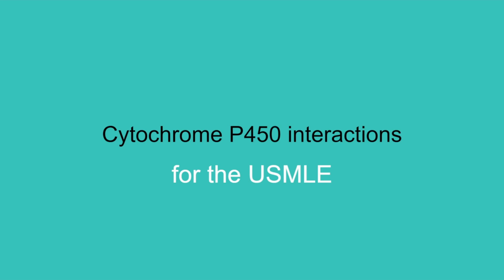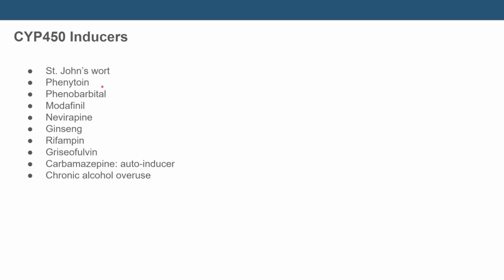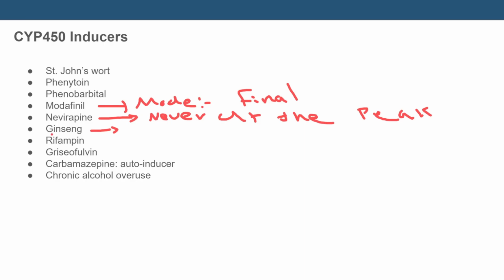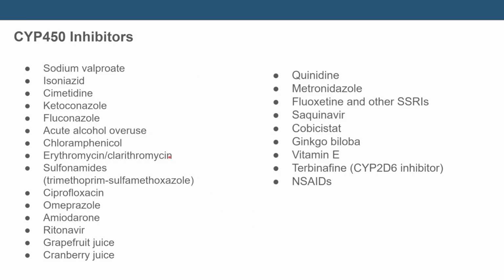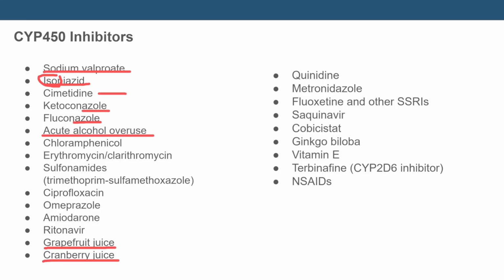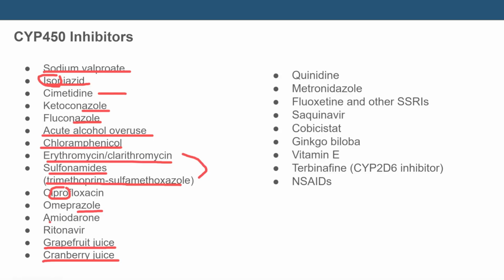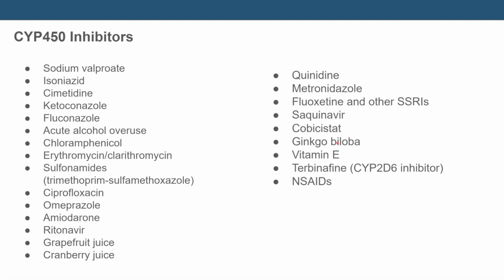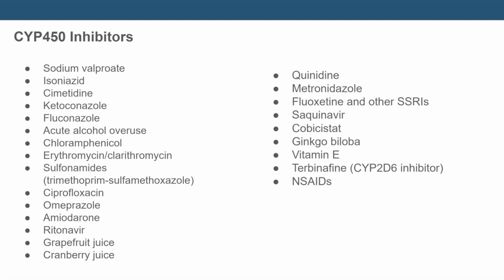USMLE | EASY Way to REMEMBER CYP450 Enzymes – OffBlueMedical